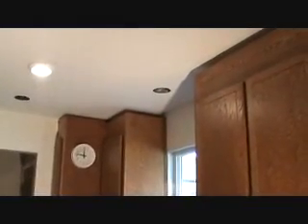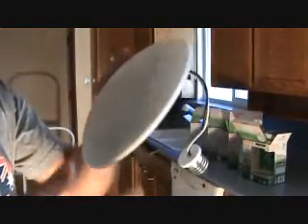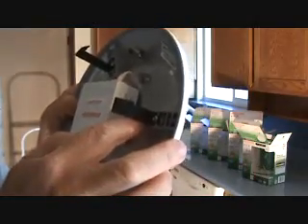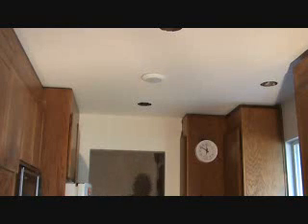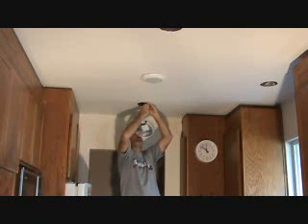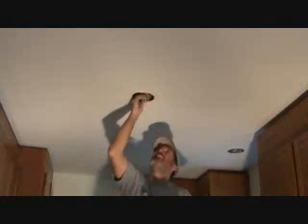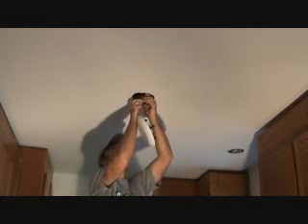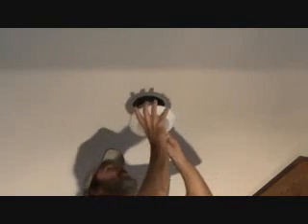How to install LED eyeball can light trim covers...Part 1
How to install LED eyeball can light trim covers (Part 1) is easy...when you know
how. That's what this short instructional 2 part howto video series is about. Installing the trim covers to LED
light fixtures is not that difficult to do. Joe is going to be installing these LED eyeball light trim covers to
some new cutin can light fixtures he installed. Can you install these LED eyeball light fixture trim covers to some existing
6" can light fixtures so you can retrofit your existing spot &/or flood light can light fixtures, to this new
energy saving LED light bulbs? Yes! These LED light fixture can trim covers will fit on those too! Take a peek at
this video & you'll see they're pretty easy to install. way to go, by "joe"!